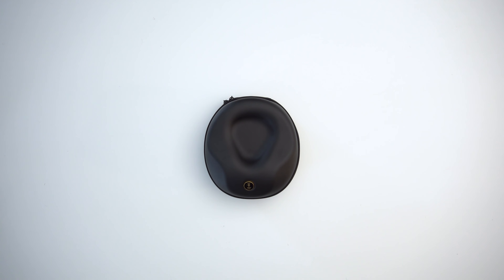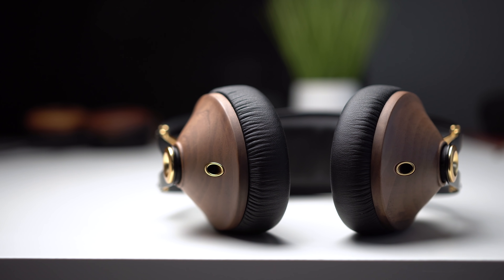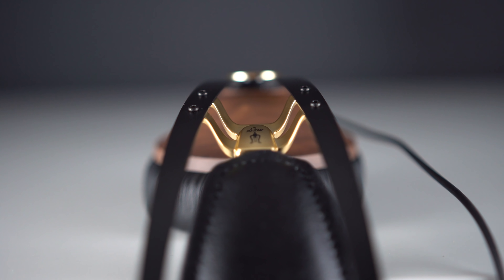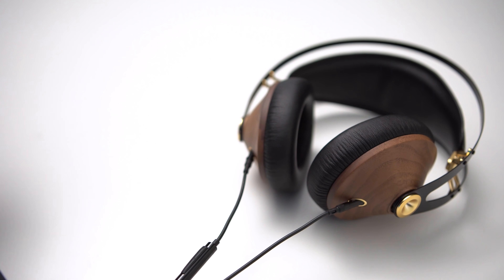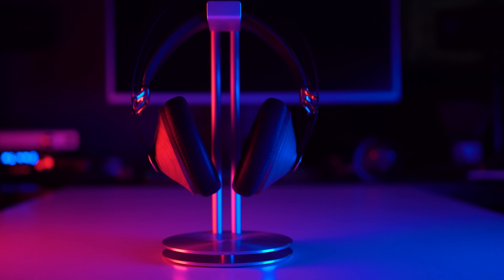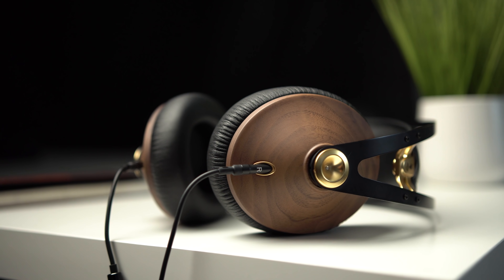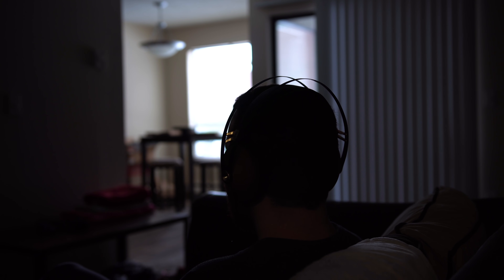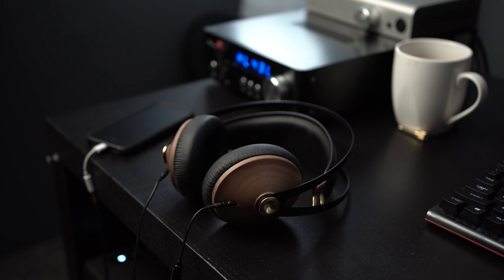Meze 99 Classics Review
Open back Wood Headphones

Best Audio Gear

My Video Gear

My Desk Gear

My House Gear

My Kitchen Gear